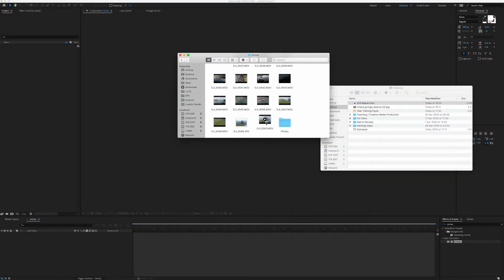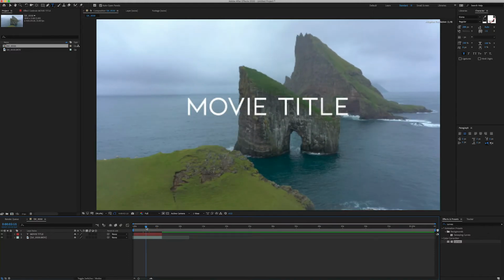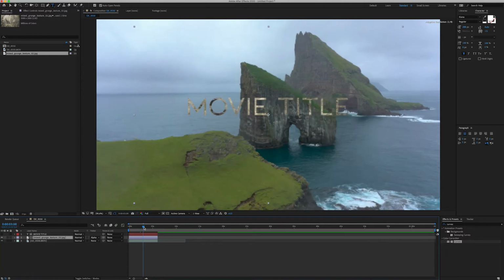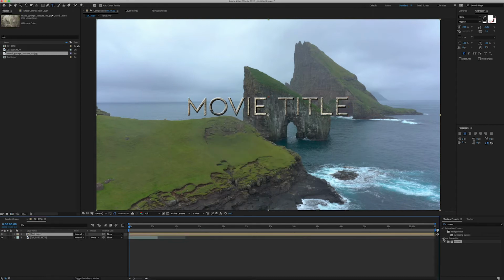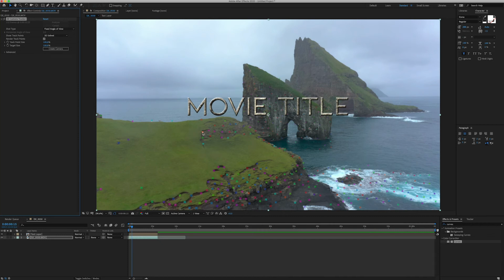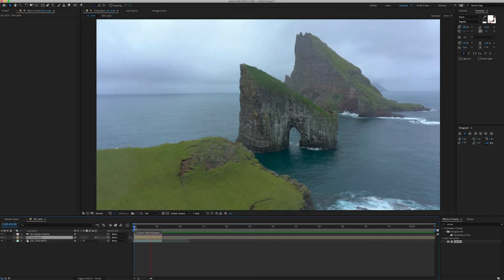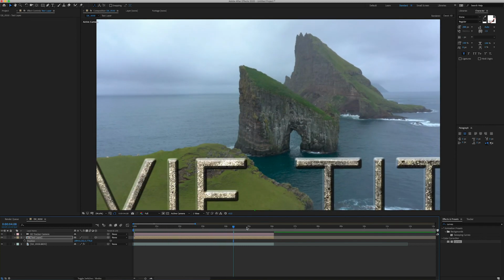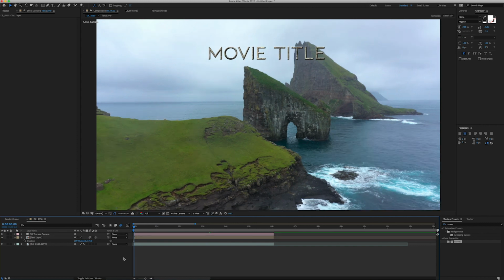After Effects Camera Tracking Tutorial